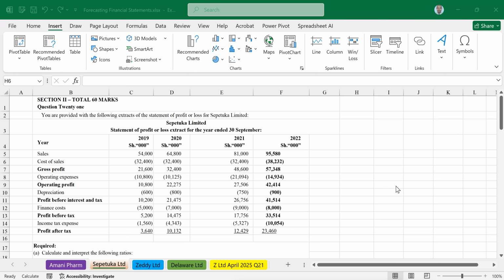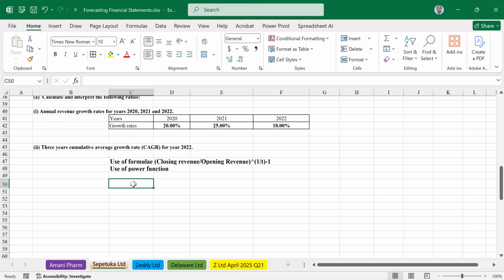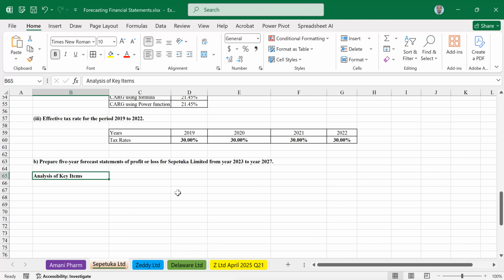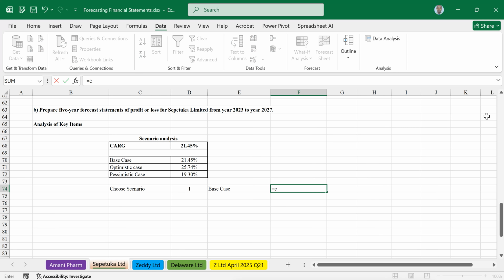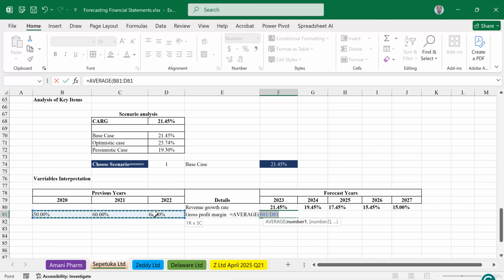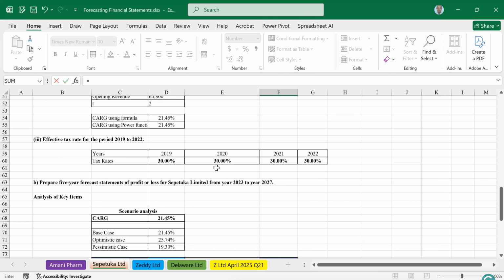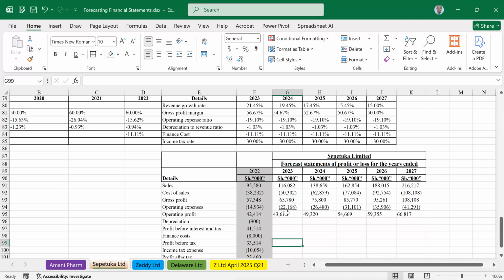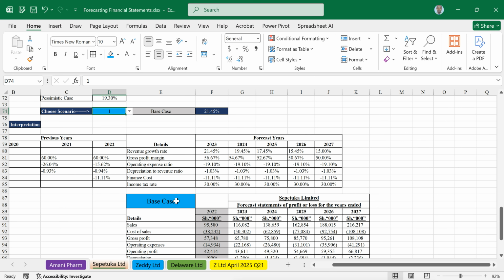BDA December 2022 Q21 | Forecasting Financial Statements | Simplified for Exam Success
Tackling Question 21 from the December 2020 CPA paper? This video breaks down Forecasting Financial Statements into a clear, step-by-step guide - Perfect for BDA revision.